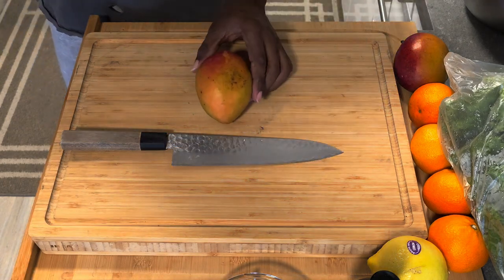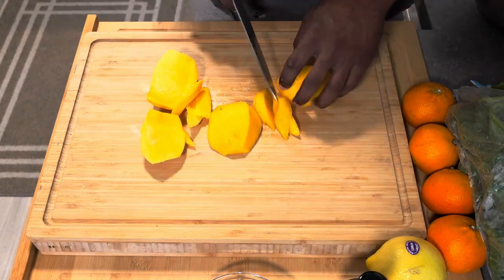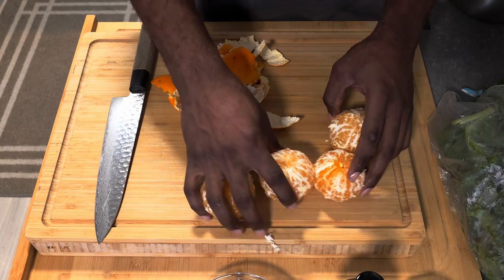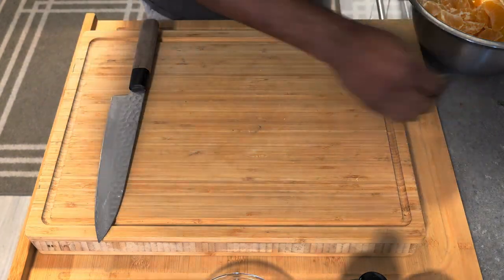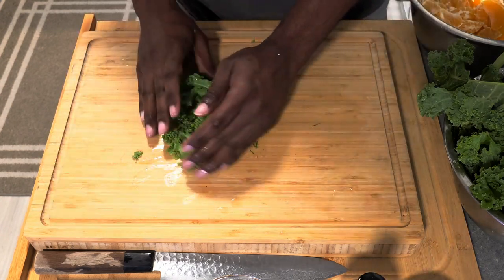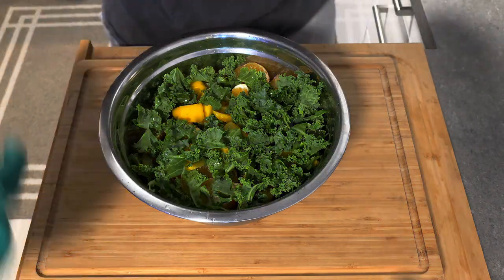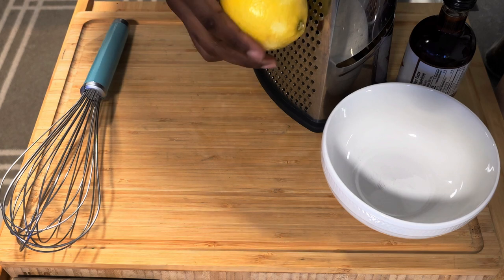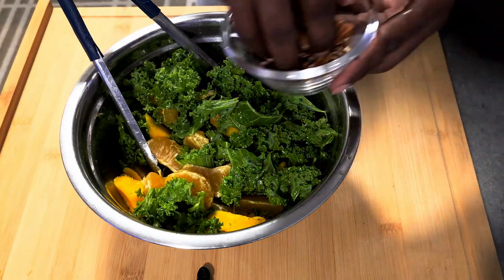How To Make: Healthy Kale Mango Salad 🥗🥭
StudioB21: Quality Food | Reactions | youtuber | Gamer Head | life Personality!

It's easy to make, comes
 together in 5 minutes, and makes for a great light side dish, lunch, or dinner

make this recipe while mangoes are in season.

8 ounces kale leaves
10 ounces peeled and cubed mangoes
5 clementine
1/2 cup toasted, chopped
 pecans

Dressing

2 tablespoons olive oil
1 freshly squeezed lemon, juiced
1/2 teaspoon lemon zest
3 tbsp maple syrup
salt
pepper
tt

Mangoes - Youcan use any mangoes of your choice. I like to use Indian Alphonso, as they are sweet and juicy. But any ripe, firm, juicy mango will work.
Kale - Kale is considered to be a superfood and is getting more popular day by day due to its nutrient levels. I used curly kale but you can use any variety to make this salad.

CHEERS FOR YOUR TIME.